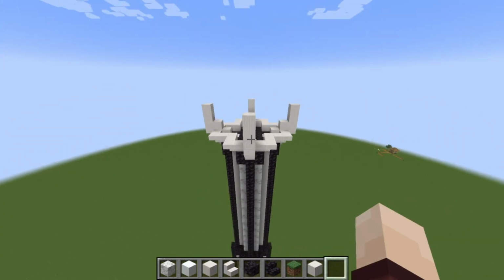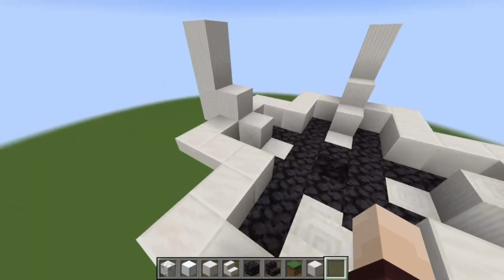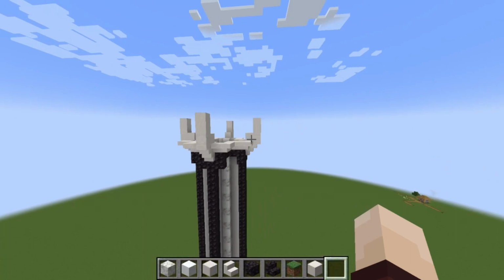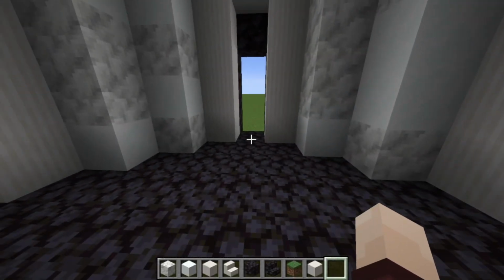Tower Time!!!!!!!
Its building a tower what more is there to say.